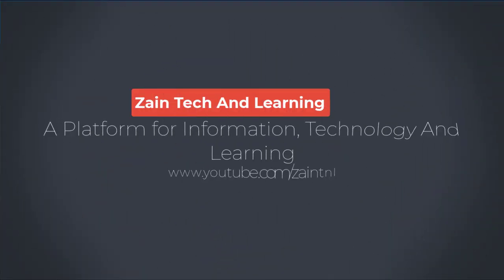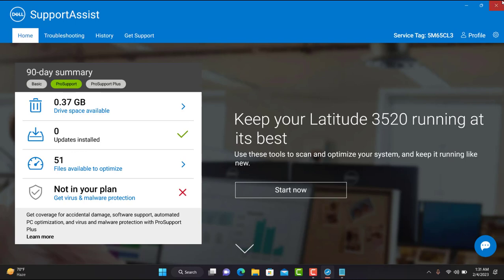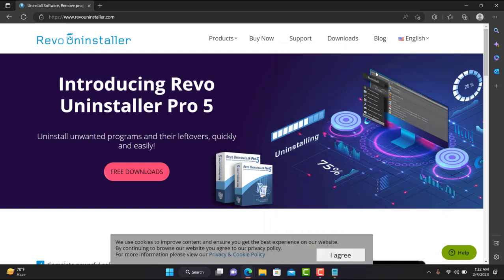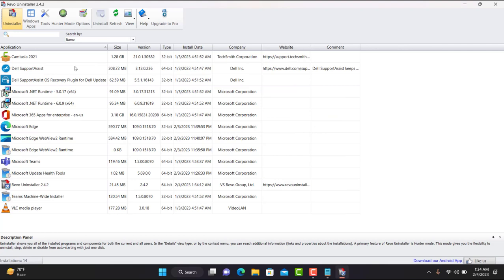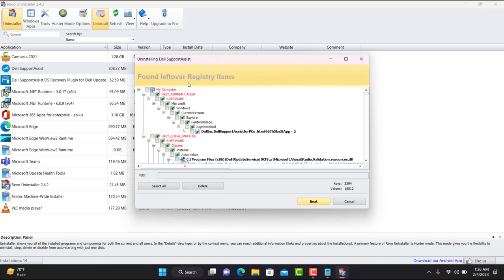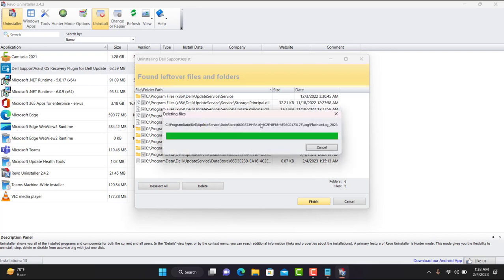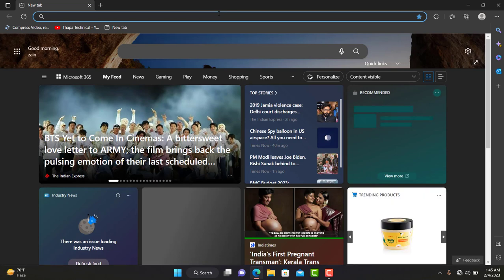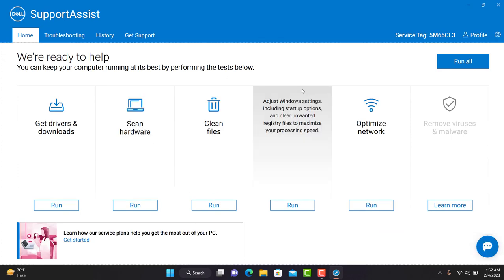Dell Support assist issues fixed permanently || Universal fix for all dell support assist issues.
Hi friends this Video is about how to fix support assists issue with universal method in Dell machine. Dell laptop issues in WINDOWS machine.
Video is available in all subtitle.

PLEASE SHARE IT ALL YOUR FRIENDS SO THAT THEY CAN TAKE HELP.

Dell support assist not working
How to fix dell support assist unexpected error.
Hardware scan getting stuck at 90%
how to fresh install the dell support assist.
How do I install SupportAssist on my Dell laptop
How to uninstall Dell updates?
SupportAssist Install, Uninstall and Set Up | Dell US
Solved: Support assist not installing
Solved: dell support assistant not installing
Support Assist Not installing
Dell SupportAssist not installing after uninstalling
dell help & support
Dell tool is not working
Dell pc is not working

Bye !Bye!